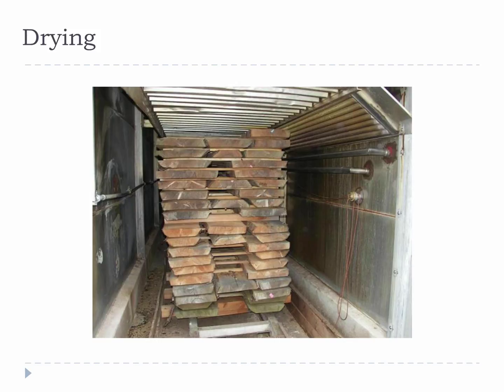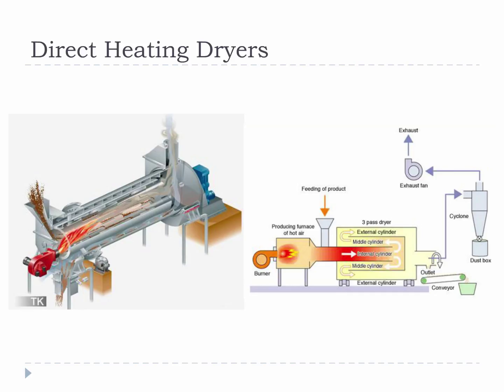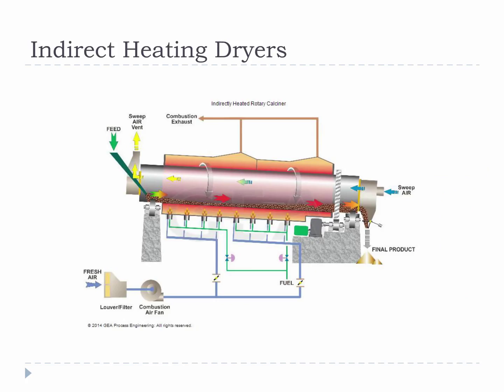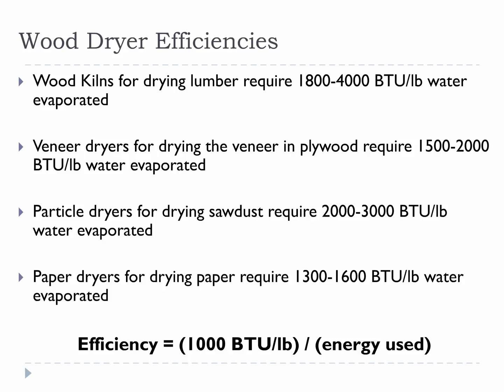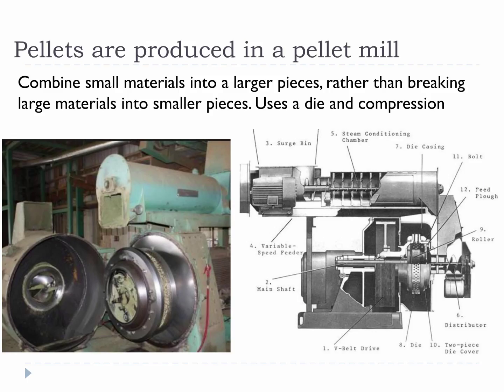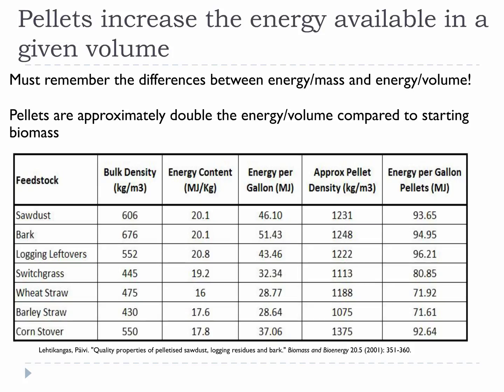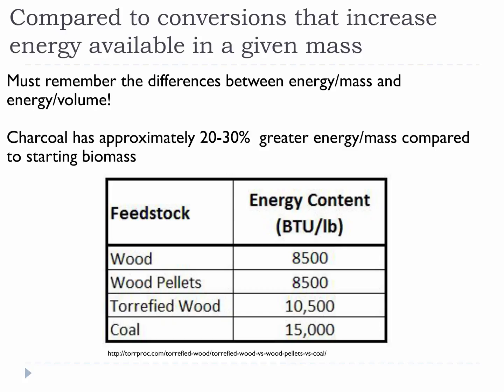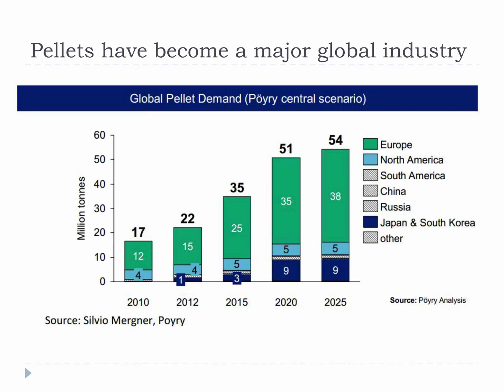Lecture 11 Mechanical Conversions Drying & Densification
Biomass is almost always wet and often at least some of this water has to be removed before it can be used/processed. Drying is a very expensive and often overlooked step in using biomass. Biomass drying requires a considerable source of energy because removing water from biomass is harder than getting it to boil out of a pot and wood dryers are not all that efficient because it’s hard to heat awkward solids like biomass.

In a lot of ways pellets are looking like the future of small scale biomass combustion. They are much easier to handle than firewood and they are an engineered fuel, so they can be used in a precisely engineered manner, which increased efficiency and uptime. Pellet plants are operating all over the nation and in many states have taken over plants that were previously used to produce particle board and fiber board. New designs for better utilization of pellets are happening all the time and this area of bioenergy promises to be interesting area of development for years to come.

Pellets are an excellent way to take loose biomass and make it uniform and high density. You can make pellets from any solid you can get to flow. It’s amazing to look at pellets and think about how different all those sources are, but yet the pellets look similar and would probably work in similar systems. This would be like being able to put gasoline or diesel into an engine and have it work just fine, so being able to make pellets from anything is a big deal.

Written slide notes and support materials for each lecture can be found at the Bioenergy Education Initiative at Oregon State University

An associated online E-campus course, BRR 350 Introduction to Regional Bioenergy is also offered at OSU

The Bioenergy Education Initiative is part of Advanced Hardwood Biofuels Northwest, supported by AFRI Competitive Grant 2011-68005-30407 from USDA National Institute of Food and Agriculture